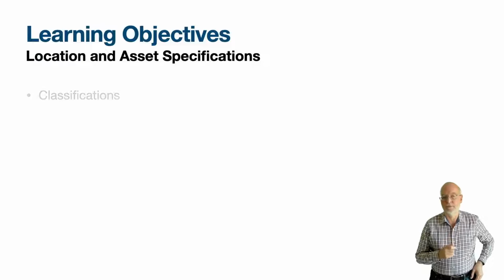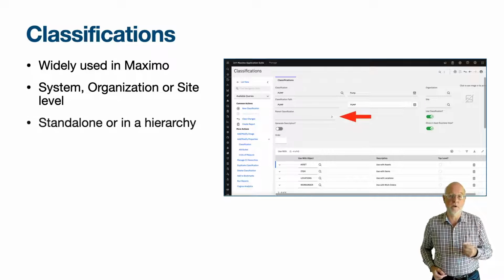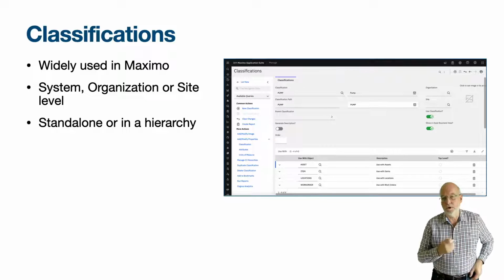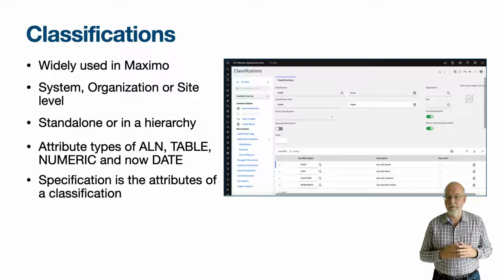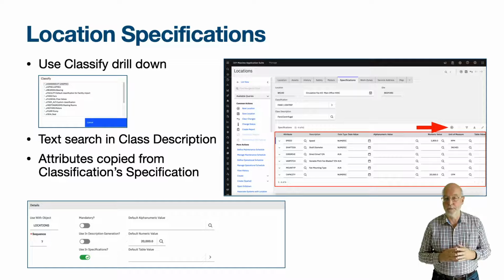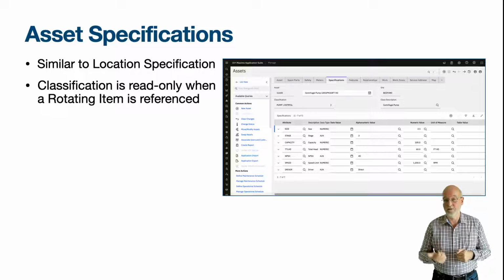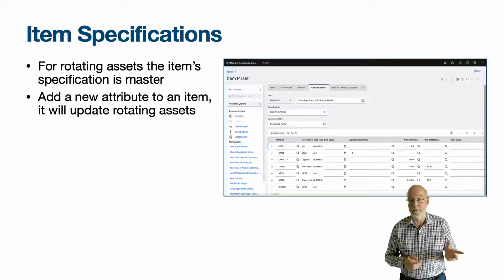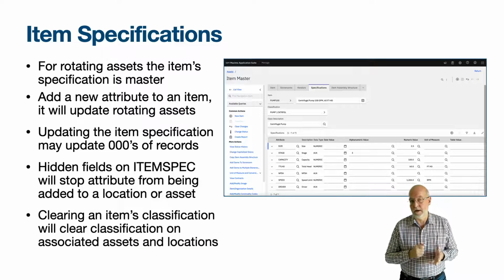Location and Asset Specifications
Learn about Location and Asset Classifications and Specifications. Learn about the inheritance of Location and Asset Specification values from an Item Specification and how to control this.

⏱️ TIMESTAMPS ⏱️
00:00 Intro
00:17 Title
00:46 Learning Objectives
01:28 Classifications
07:36 Location Specifications
10:21 Asset Specifications
12:48 Item Specifications
16:23 Thank you for Watching
17:08 End